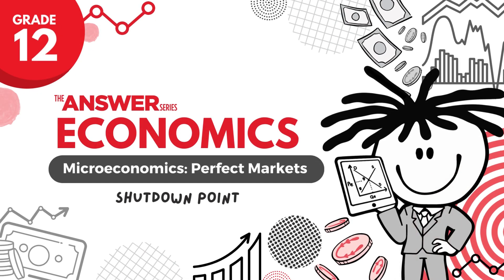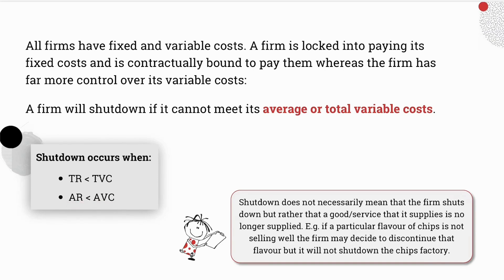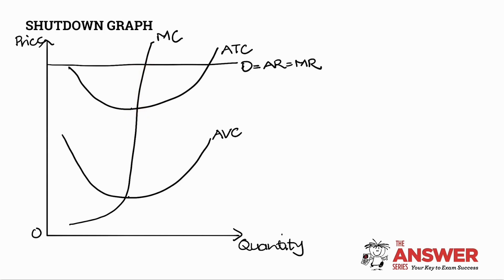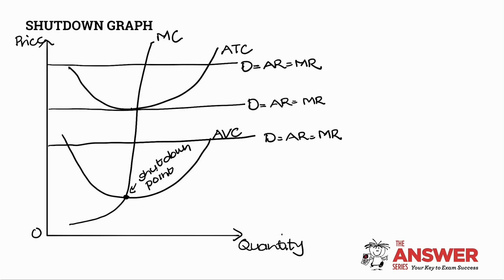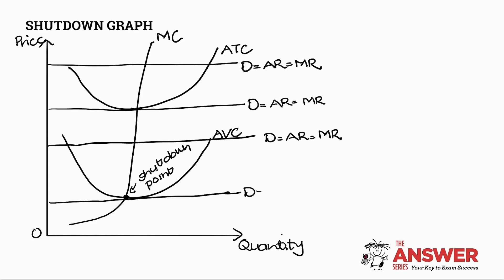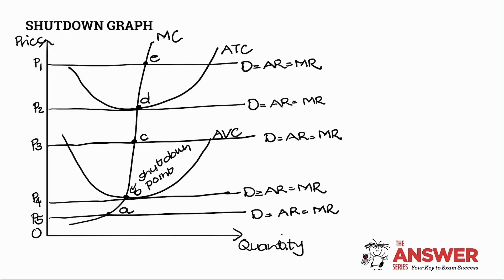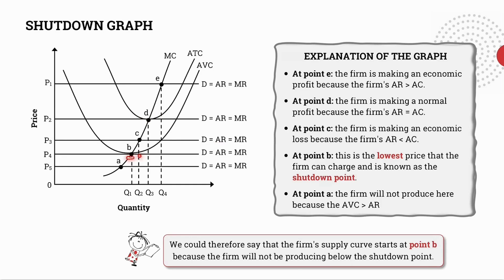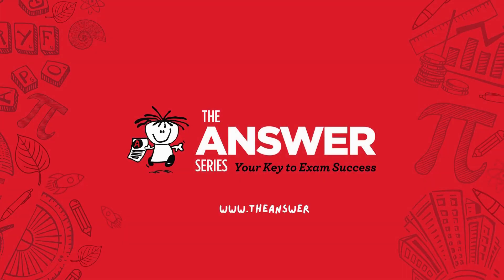GR 12 MICROECONOMICS: PERFECT MARKETS – Shut Down Point #9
This lesson focuses on an explanation and graphical description of what the shutdown point is.